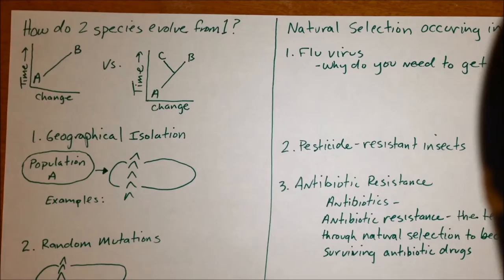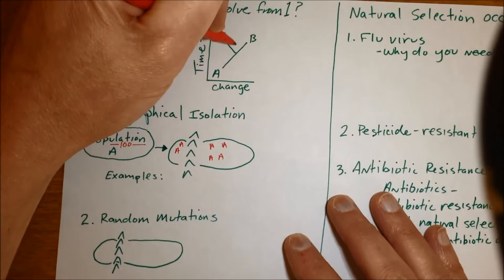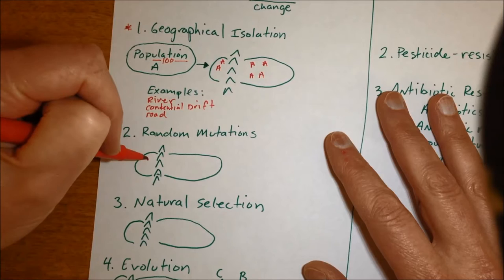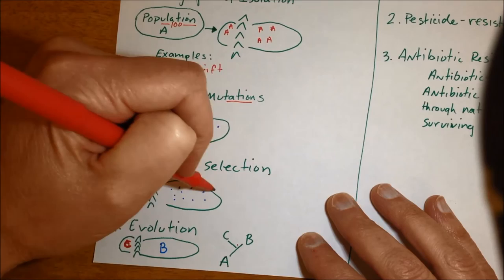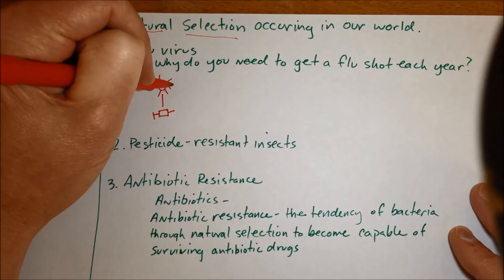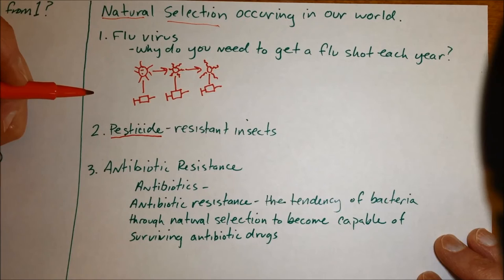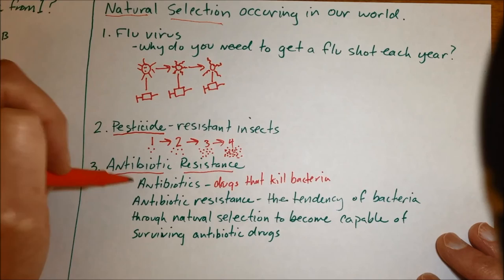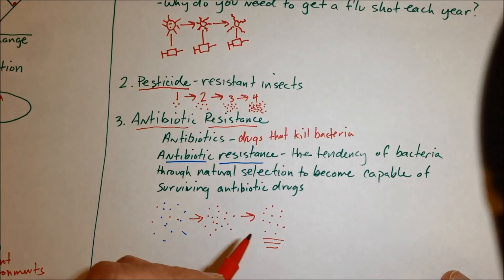How does two species evolve from one? AND Natural selection examples - Review the basics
Review of the process of speciation
and
Examples of natural selection